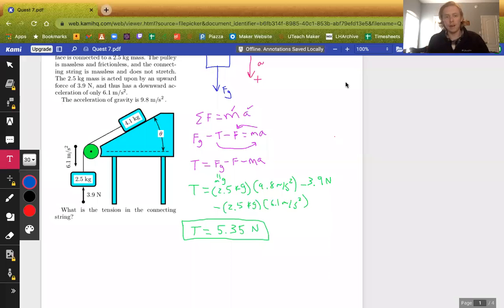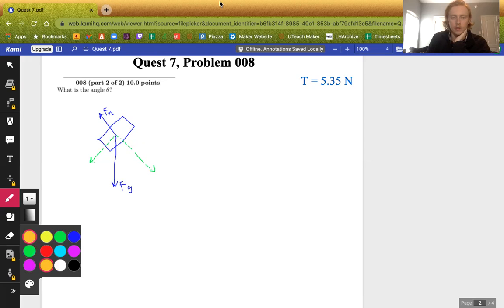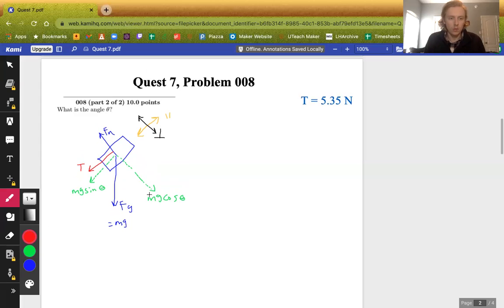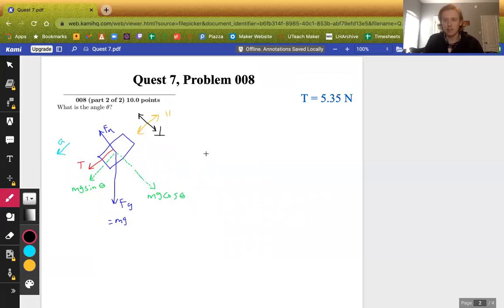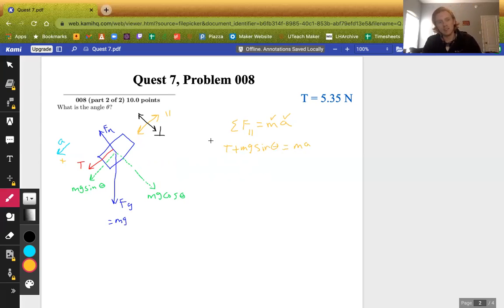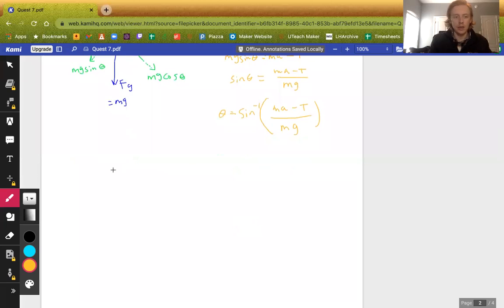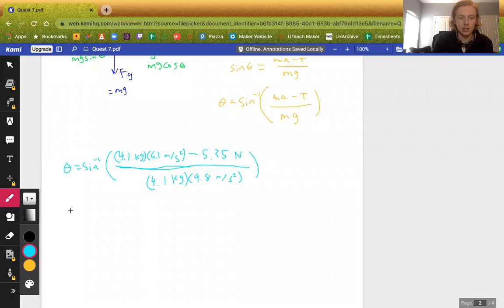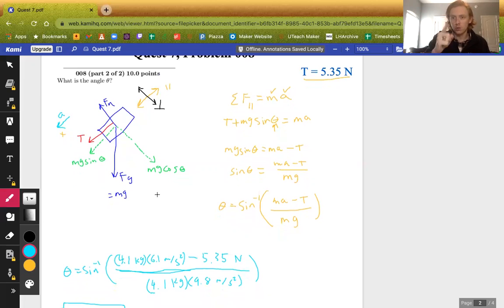Quest 7, Problem #8